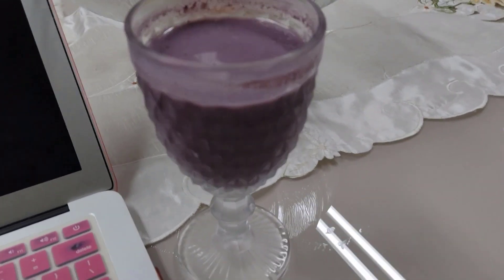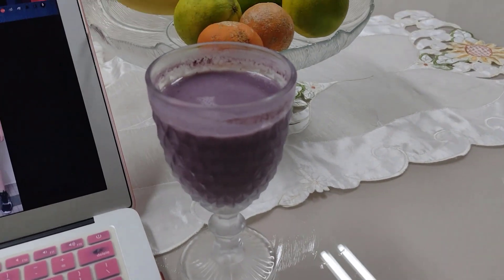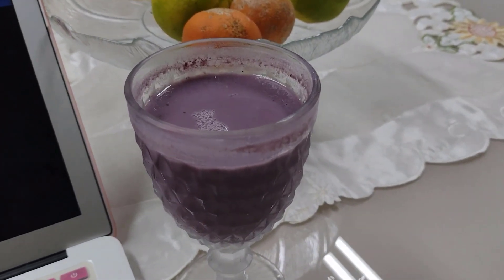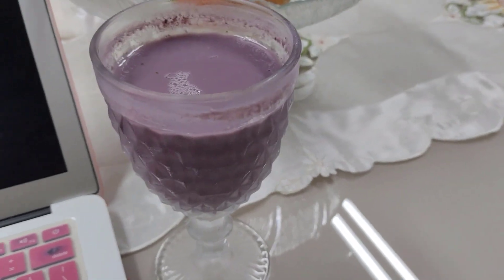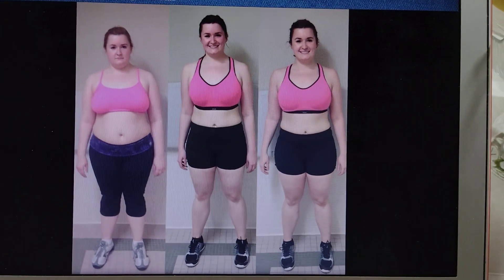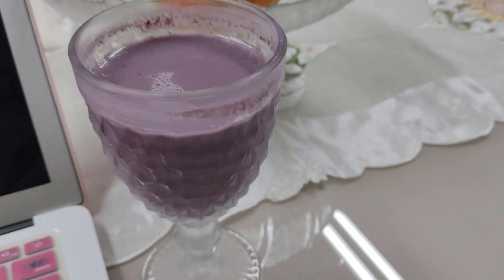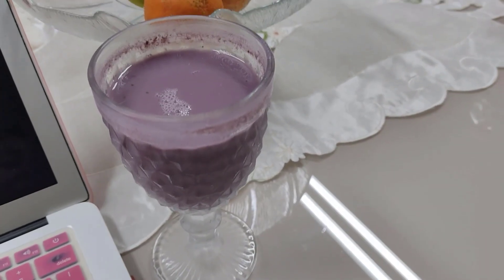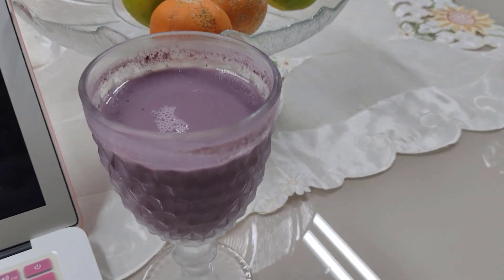FIZZY JUICE ⛔️(HOW I LOST WEIGHT)⚠️ Ikaria Fizzy Juice Review - FIZZY JUICE REVIEW - FIZZY DRINKK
FIZZY JUICE ⛔️(HOW I LOST WEIGHT)⚠️ Ikaria Fizzy Juice Review - FIZZY JUICE REVIEW – FIZZY DRINK

Fizzy Juice Evaluation
My assessment of the Fizzy Juice supplement is based on firsthand experience, as it's important to avoid relying solely on the opinions of those who haven't used the product. Nonetheless, numerous satisfied customers have shared their success stories through online reviews and testimonials. If you're curious to read about their experiences, feel free to check the link provided in the video description.

Reviews for Fizzy Juice
If your primary goal is weight loss, I can confidently affirm that the Fizzy Juice supplement is effective. To witness the results yourself, you can find more information in the link mentioned in the video description.

The Benefits of This Fizzy Juice: Advantages of fizzy juice include:
1. Lower Calorie and Sugar Content: Fizzy juice typically contains fewer calories and less sugar than traditional fruit juices and soda. This can be beneficial for individuals looking to reduce their calorie and sugar intake for weight loss or general health purposes.
2. Hydration: Fizzy juice can contribute to your daily fluid intake and help keep you hydrated. Adequate hydration is essential for overall health and can even play a role in weight management by helping to regulate appetite and support metabolic function.
3. Satisfying Cravings: If you're trying to cut back on soda or other high-calorie, sugary beverages, fizzy juice can provide a healthier alternative that still satisfies your cravings for a carbonated, sweet drink.

In Conclusion
To conclude, I strongly recommend giving the Fizzy Juice supplement a try, especially since it comes with a 180-day satisfaction guarantee. There's no harm in testing it out and seeing if it suits your needs!
So take advantage of this offer today by clicking the link below to secure your discount!

Moments of This Video:
00:00 – Fizzy Juice Review
00:25 – Ingredients
00:40 – Benefits
01:00 – Webpage
01:50 – Guarantee